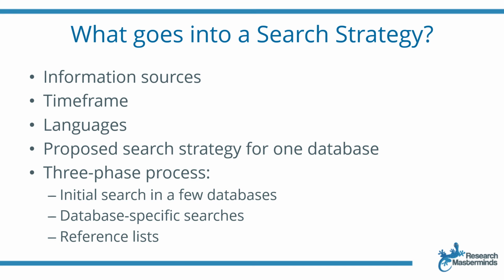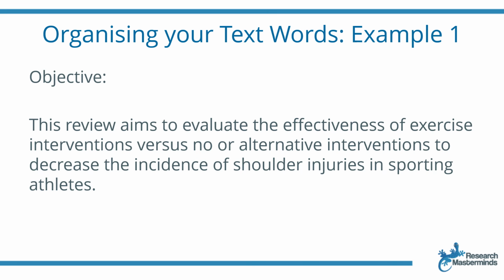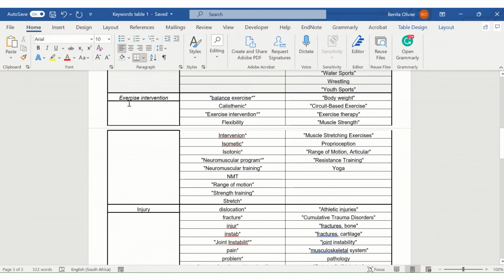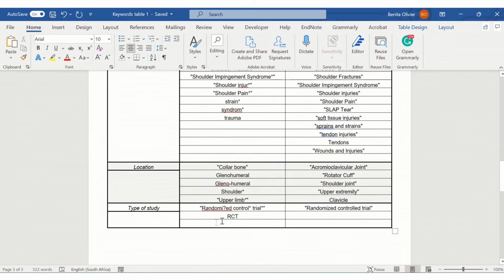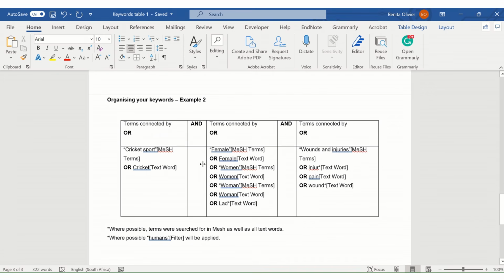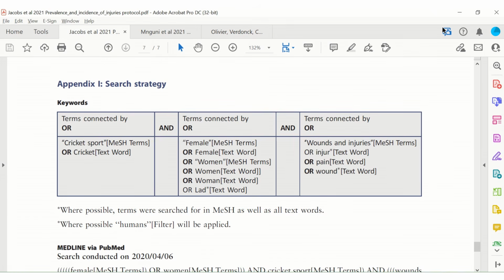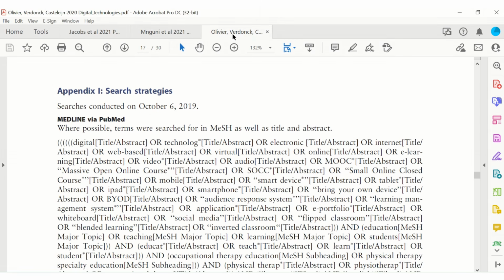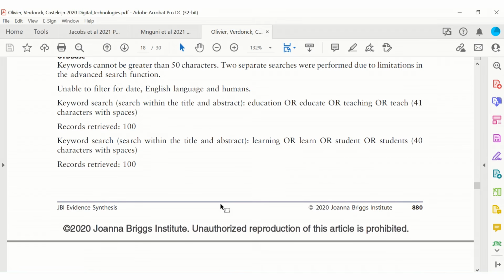Systematic Review Search Strategy | How to plan and present your search terms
When you develop your systematic review protocol, you need to describe your search strategy in detail. This video will show you what goes into the search strategy, how to search with keywords and how to figure out where all those text words and subject terms fit in. The information in this video is relevant whether you are conducting a systematic review, scoping review or any other type of literature review. When you describe your search strategy in your protocol, it is important to be as detailed as possible. The JBI Manual for Evidence Synthesis describes the ins and outs of a search strategy well (see link below). I show you how to organise your text words and subject terms into a table, in this video. Consult the help file of each database before you do your search seeing that each database works differently, and once you know how the database works, you can copy and paste your text words from the table. I use real-life search strategy examples and I’d like to thank the systematic reviewers who gave permission for us to use these.

Examples of the search strategy (see Appendix I) in published systematic review protocols in JBI Evidence Synthesis:

Example of the search strategies (see Appendix I) in a published scoping review in JBI Evidence Synthesis

Also keep an eye on this page for more uploads related to systematic reviews